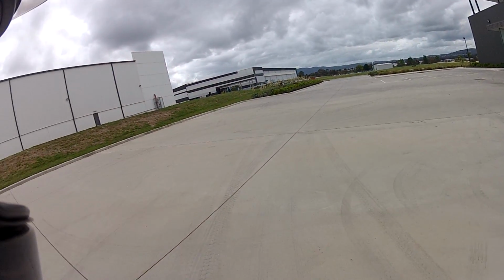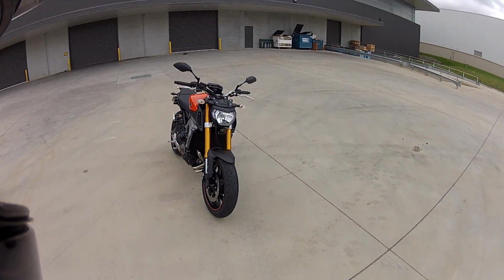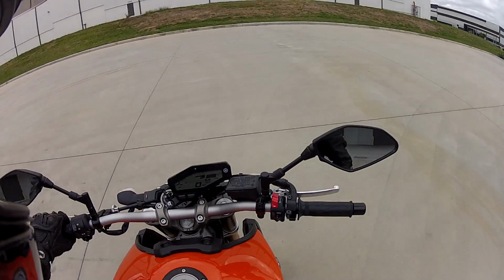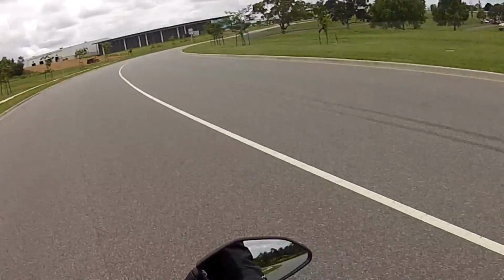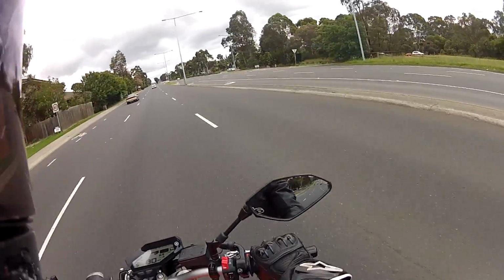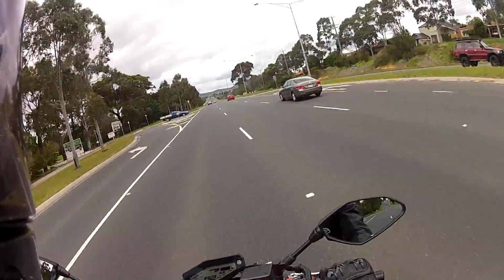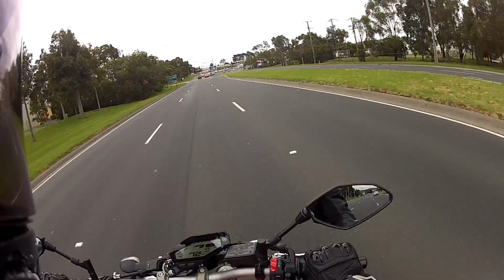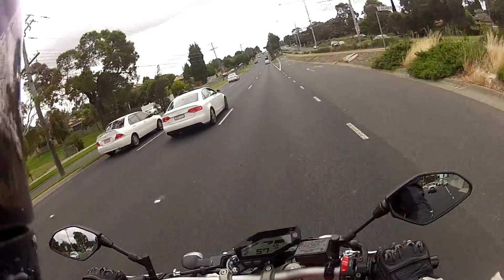VLOG - Yamaha MT-09 (FZ-09) In Depth Review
The time as come, my new ride has arrived! One of the first in Australia!

Everyone say hello to the Yamaha MT-09 (FZ-09)